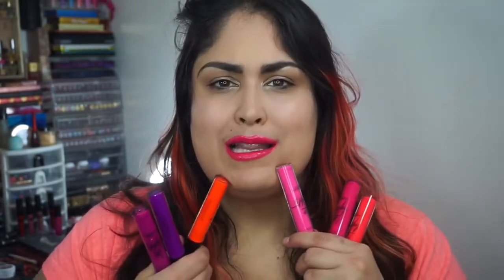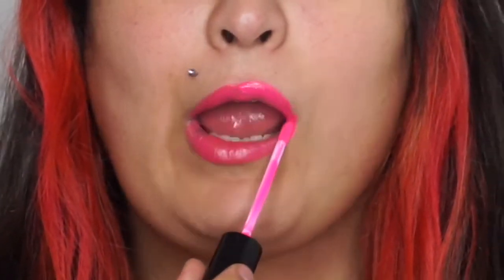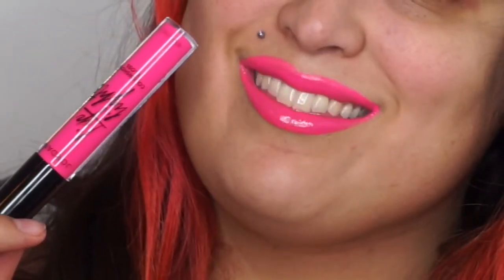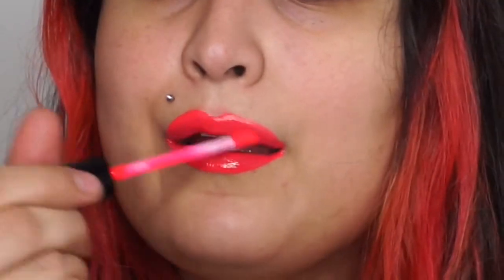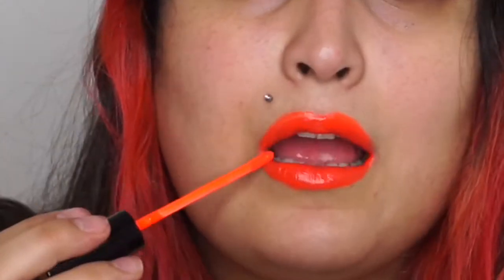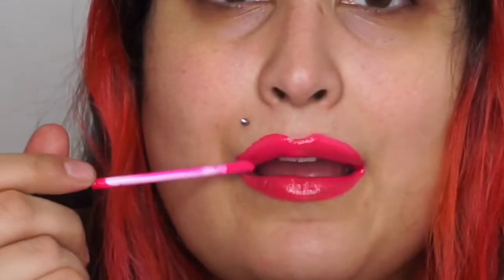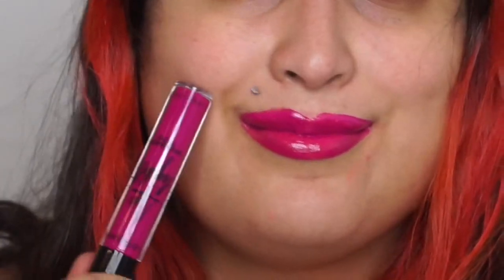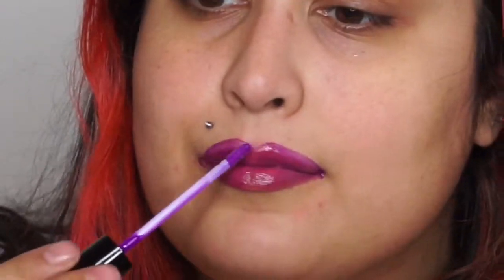Jordana Lip Lights Colorshock Gloss | Review + Swatches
The Jordana Lip Lights Colorshock gloss is available on the Jordana website for 4.99$ each!